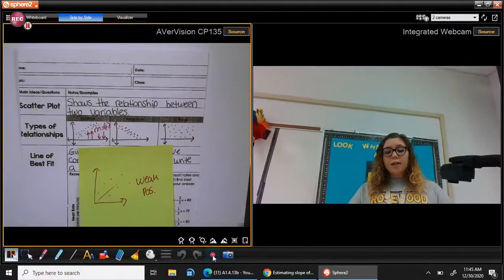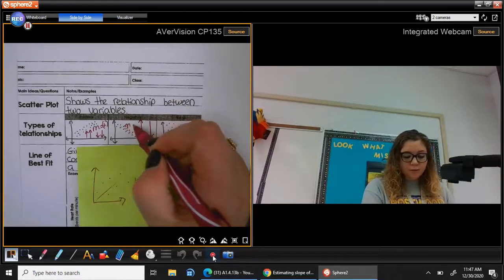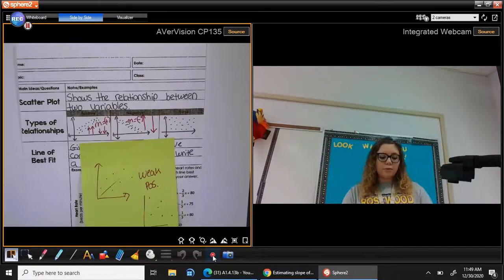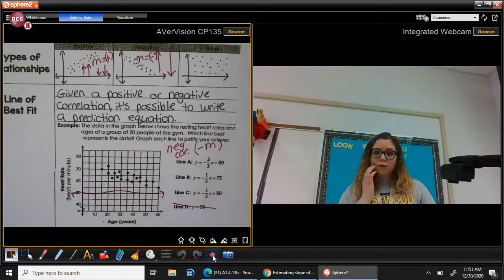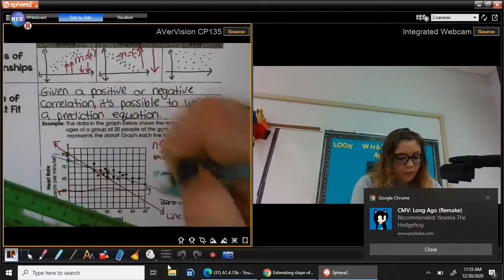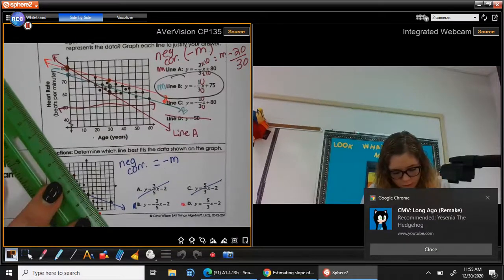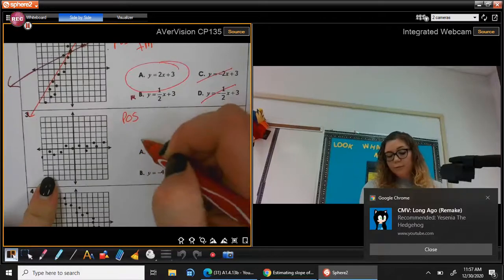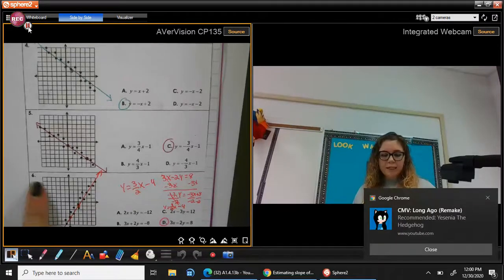Scatter Plots (PartOne) M1.mp4